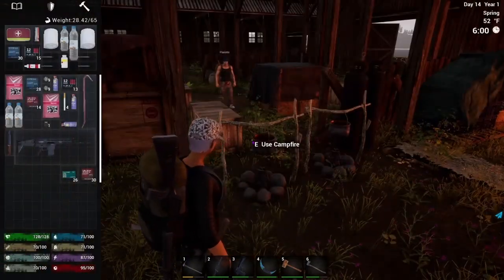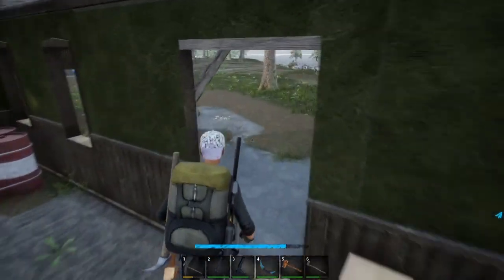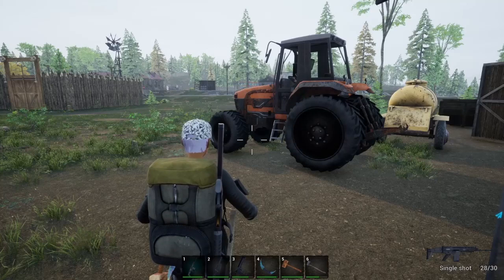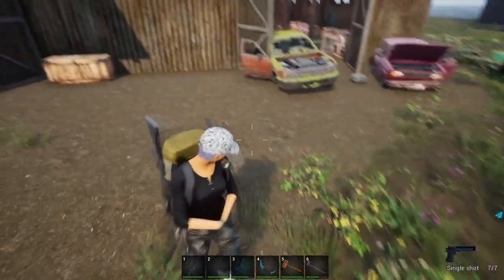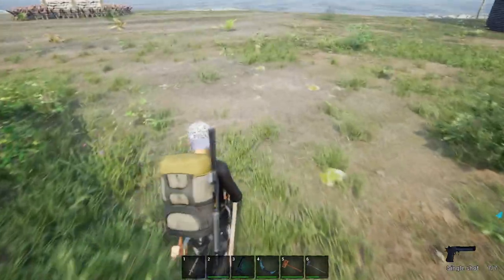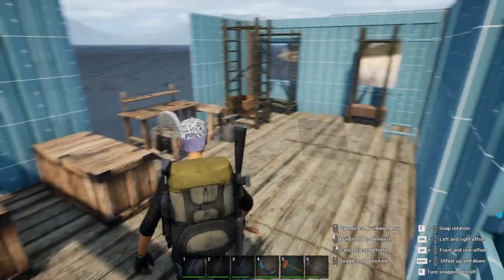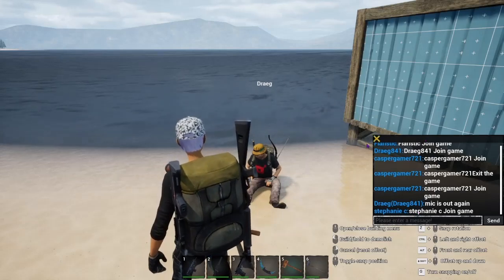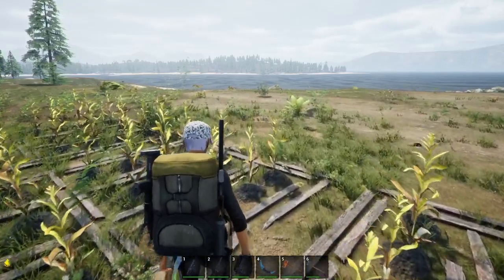10playercoop1part 3 helping Stephanie get her horde base ready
zombie apocalypse, building, survival, and crafting and of course hordes lol
with friends makes it better lol
bad kitty, casper, flaristic, stephanie, draege,and a visit from beaver later on in chat